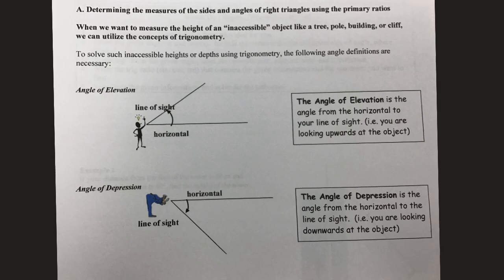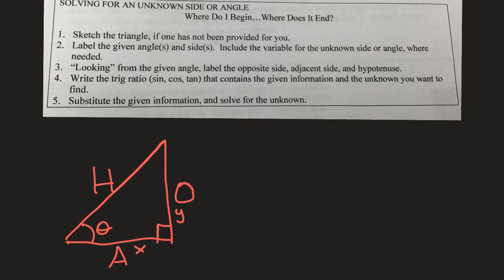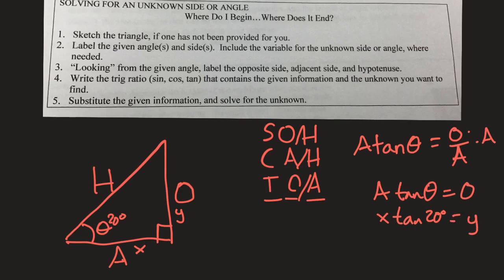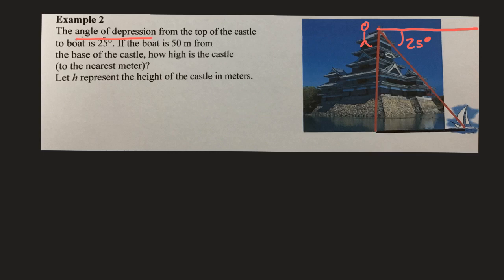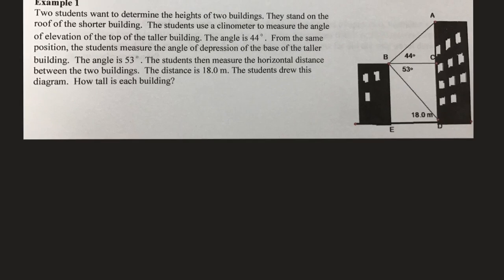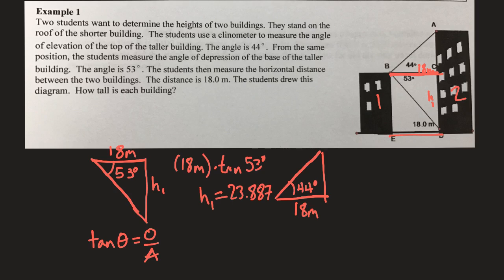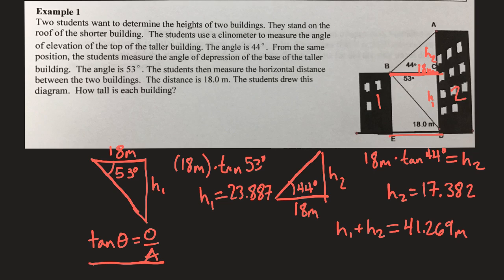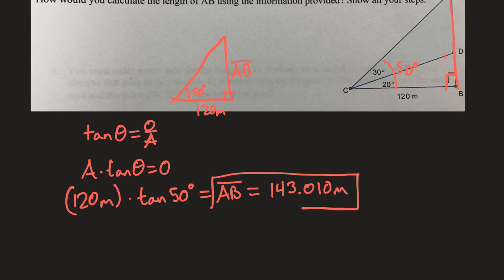Solving Trigonometric Word Problems